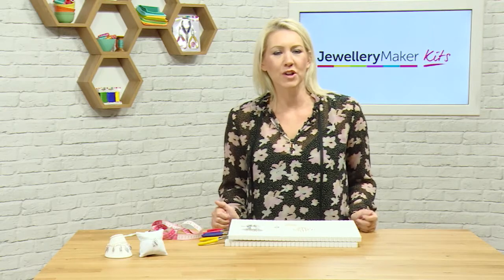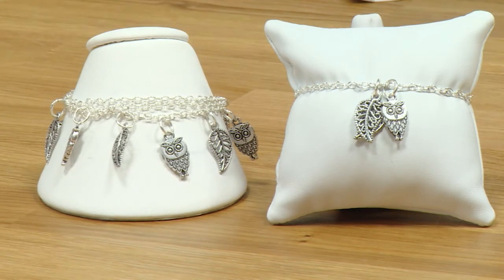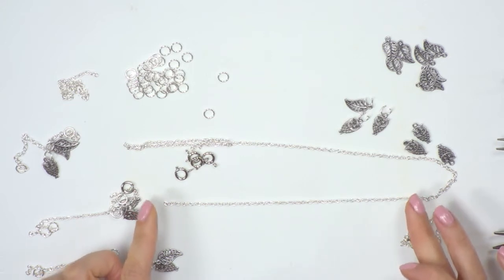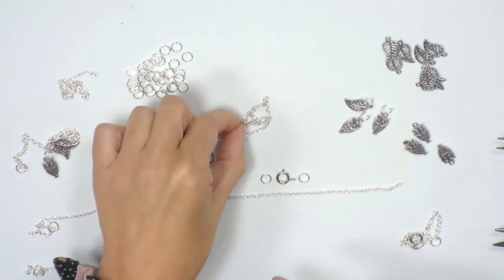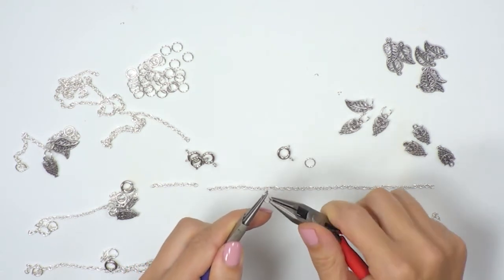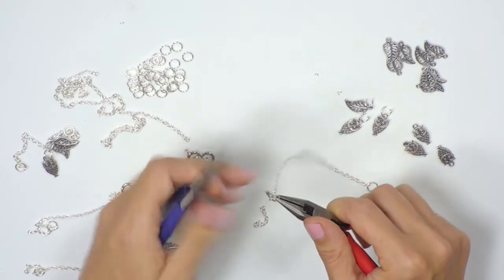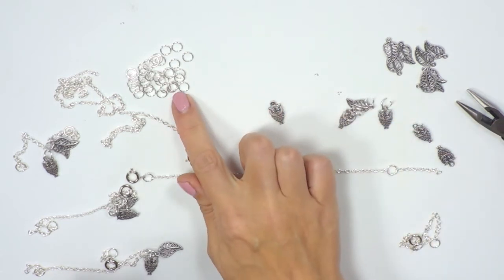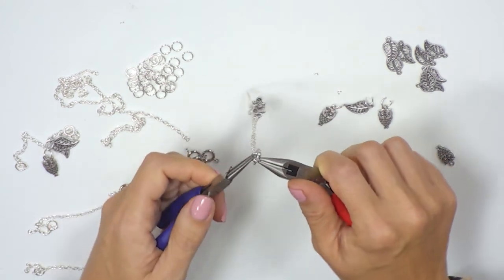DIY Kids Crafts Jewellery – Charm Bracelet Tutorial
Make it, wear it, share it with your very own DIY Charm Bracelet jewellery making kit. With easy to follow step by step instructions and a YouTube tutorial to teach you all you need to know!

Creating your own jewellery has never been easier.
Perfect for your next sleepover party.

This jewellery kit is the perfect girlie craft activity whether a fun, family afternoon or a best friend catch up.  Made using Silver plated chains, charms and components you’ll be able to make 4 beautiful charm bracelets that last longer.

Included is a selection of 10 endearing owl and 10 Filigree leaf charms to place wherever you like, enabling you to explore and make various jewellery designs to your preference!